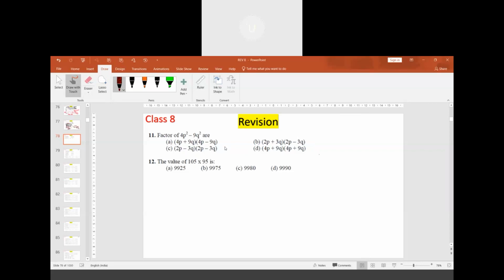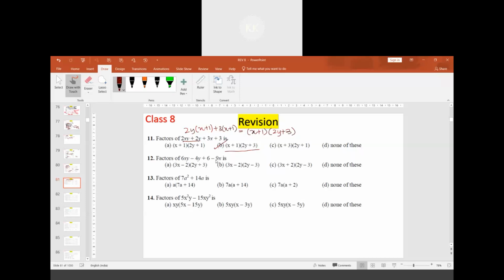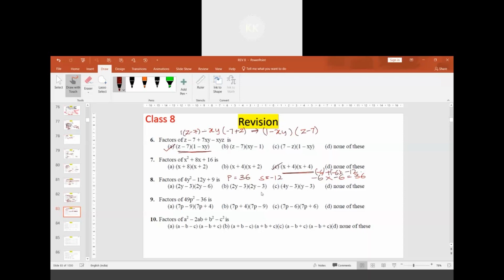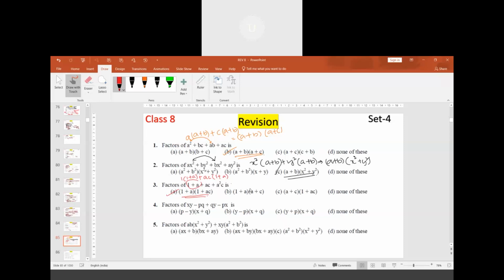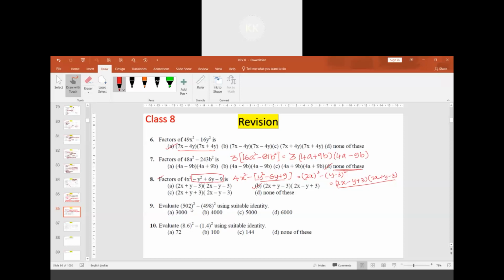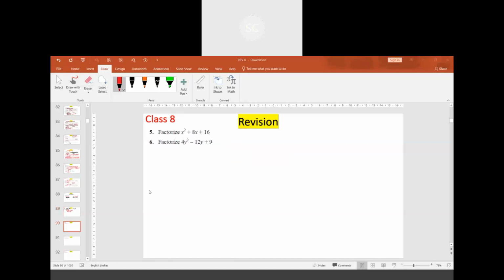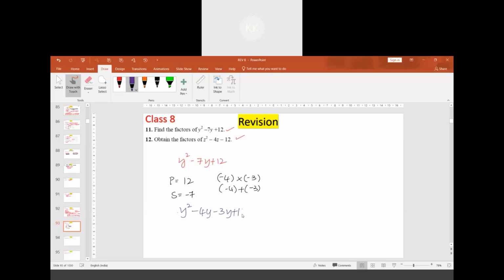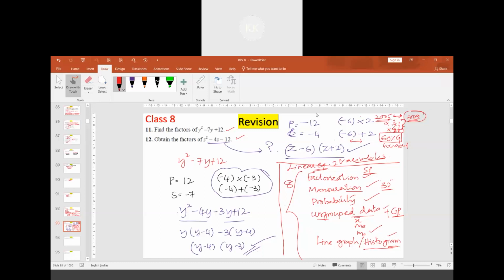Class_8_Maths_period_3